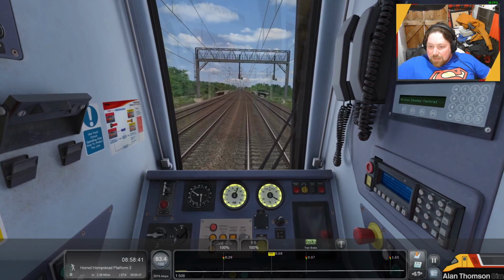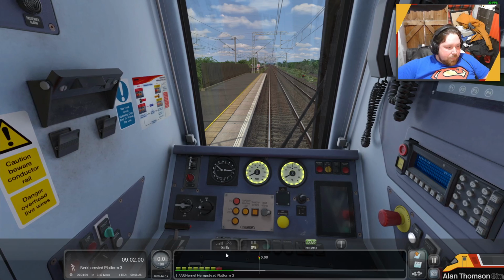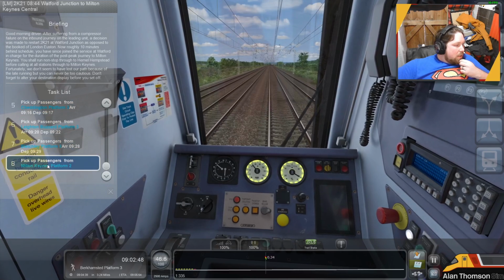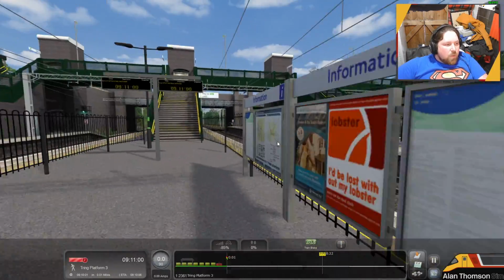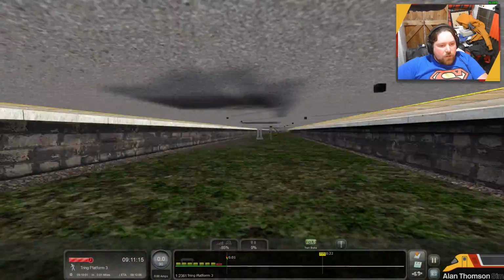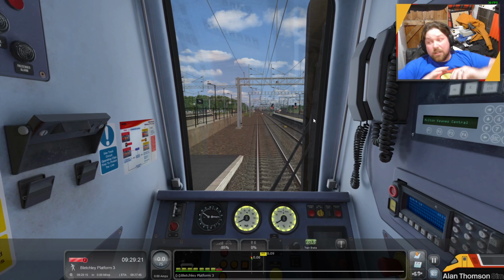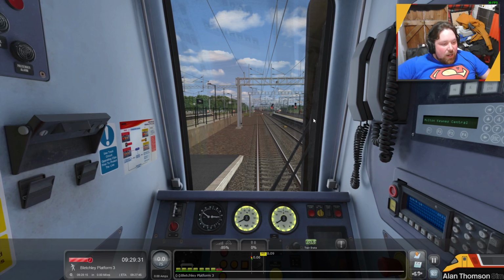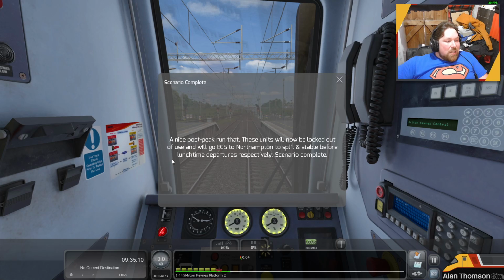Train Simulator 2021 :Class 350 2K21 Watford Junction to Milton Keynes Central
For a plethora of content (freeware, subware, payware) with massive diversity head over

You've clicked show more!

^ Usually Wednesdays and Sundays from 1900